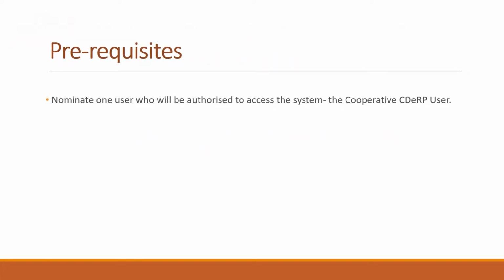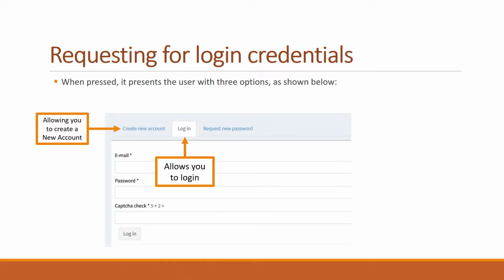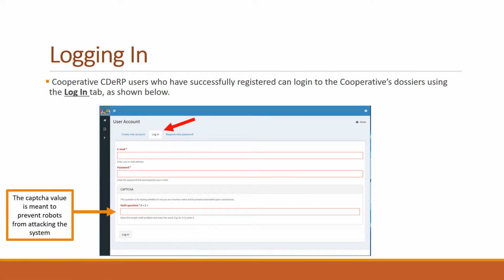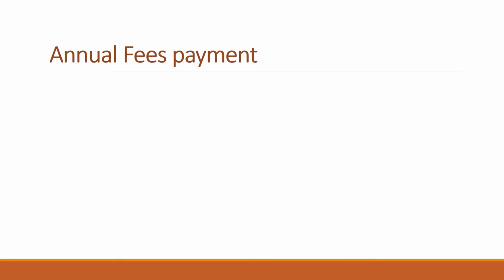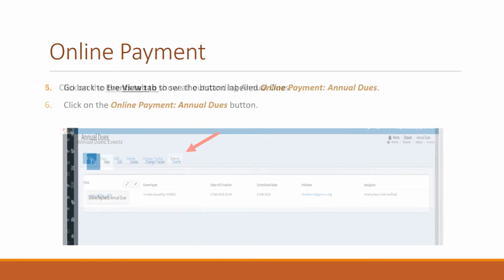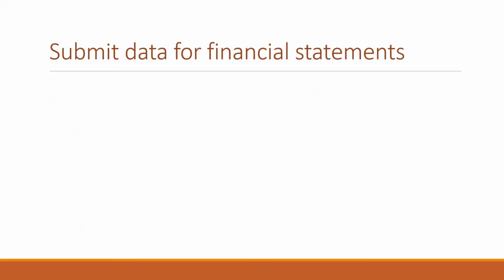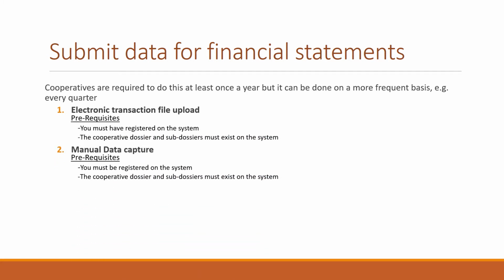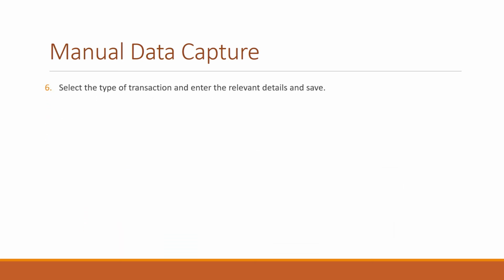Ministry of Cooperatives - Registration and Financial Statements Submission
This manual is intended to assist cooperatives in the registration process as well in the submission of data to be used in the preparation of their financial statements using all the available features of the new CDeRP.